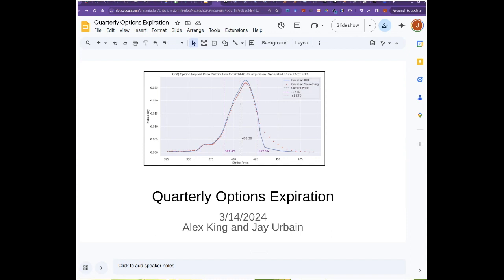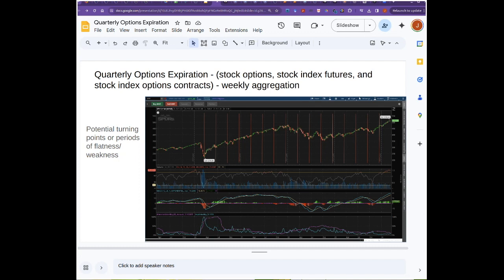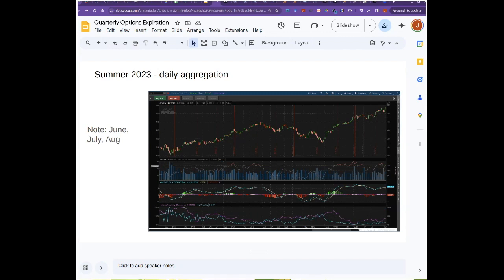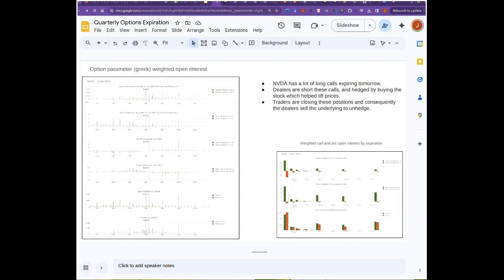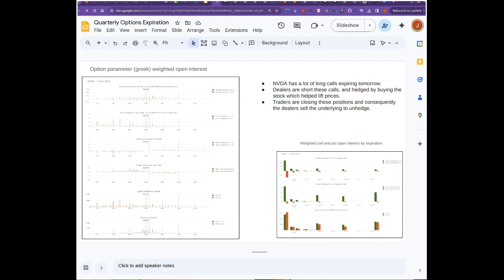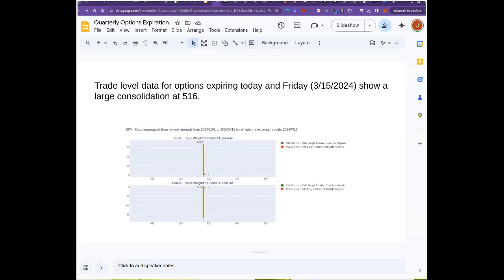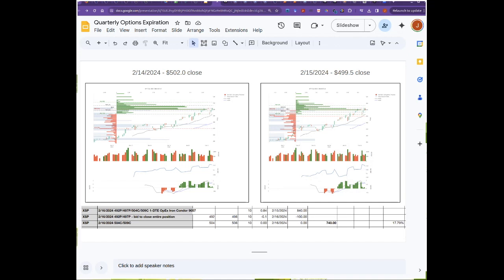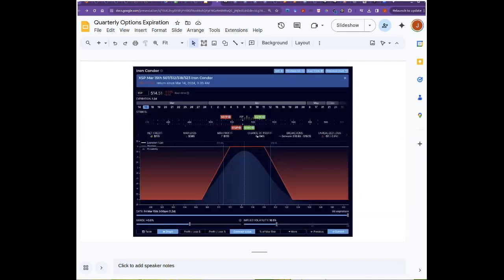Q1 Opex And Why It Matters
We use fundamental and technical analysis to generate investment ideas for your consideration.